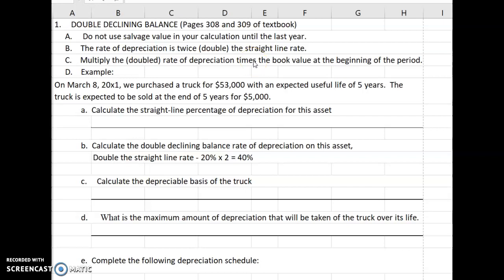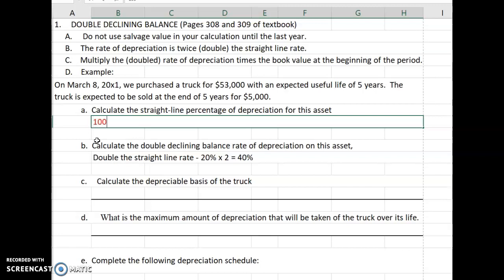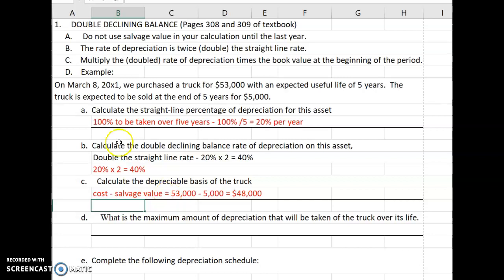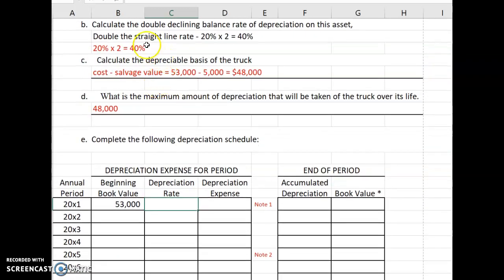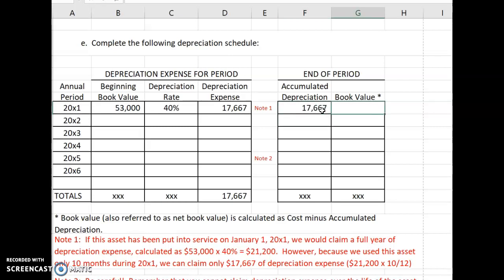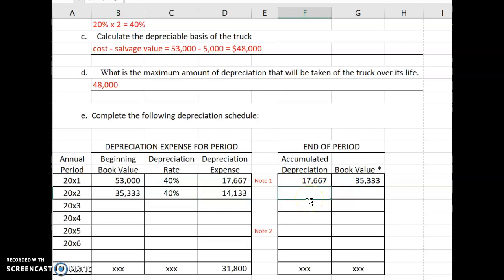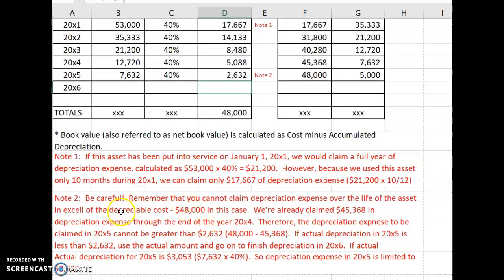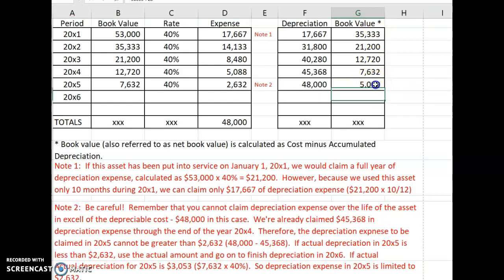ACCT 301 - CH 8-4